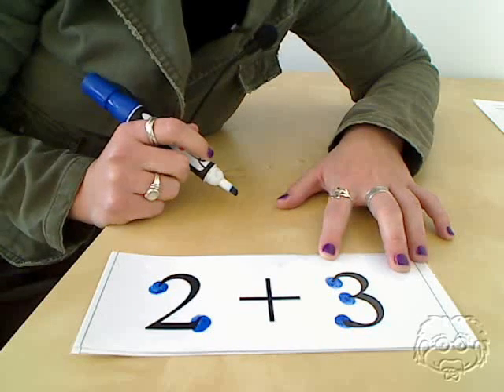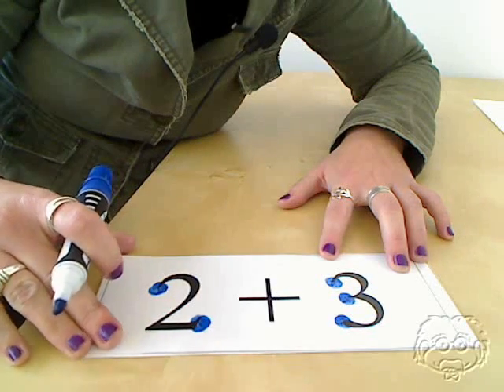Guaranteach Math Tutorial: Adding One Digit Numbers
A short video tutorial from Guaranteach on how to add One Digit Numbers.